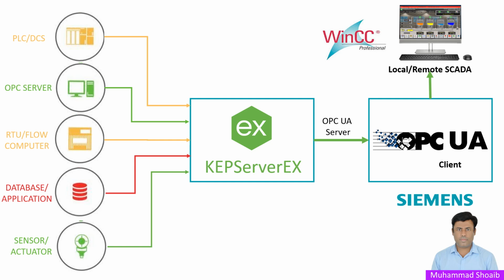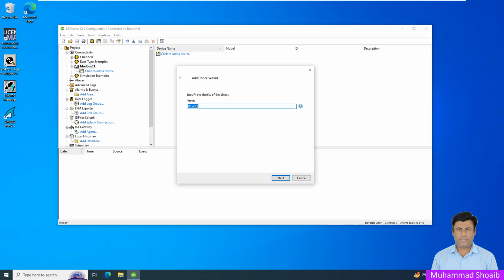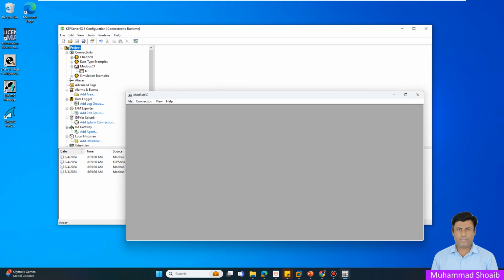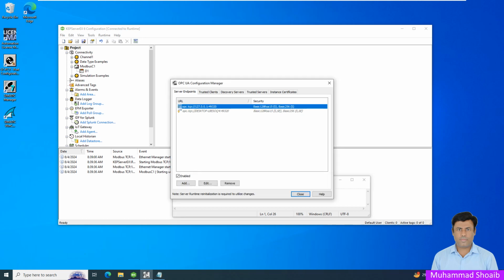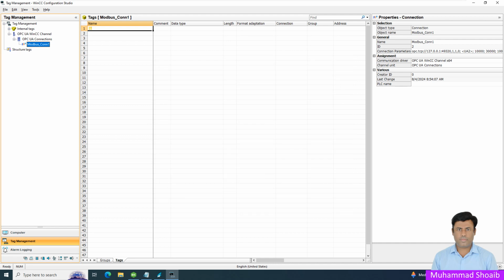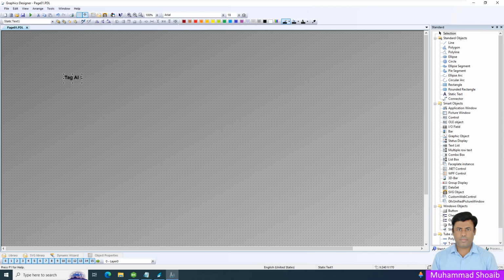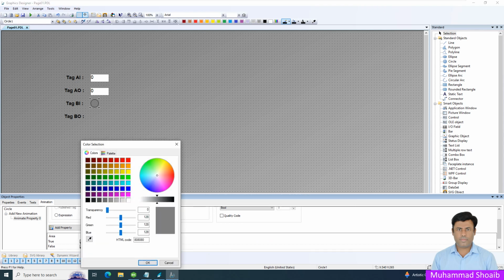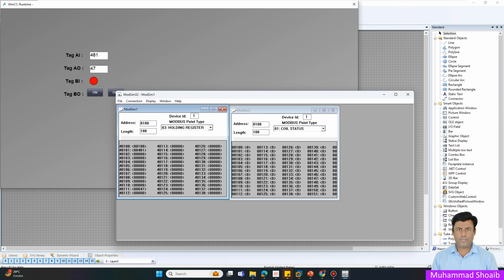Kepserverex Communication with Wincc SCADA : A Beginner's Tutorial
In this video, we guide you how to kespserverex can communicate with Siemens WINCC SCADA and enabling seamless communication between different industrial systems. Whether you're a beginner or an experienced engineer, this step-by-step tutorial will help you understand the essential concepts and practical steps involved in protocol conversion.

By the end of this video, you'll have a clear understanding of how to communicate Kepserver with Siemens Wincc SCADA through Modbus TCP & OPC UA protocol, empowering you to enhance your industrial communication systems.